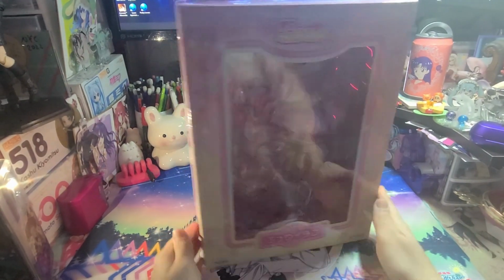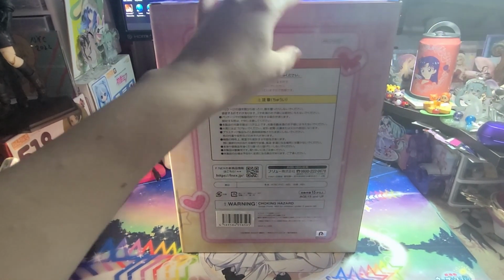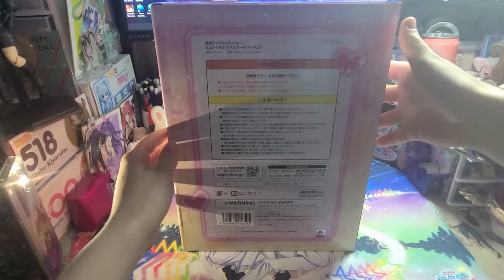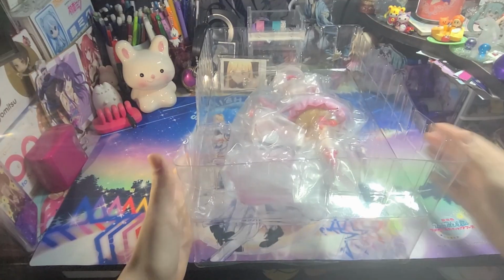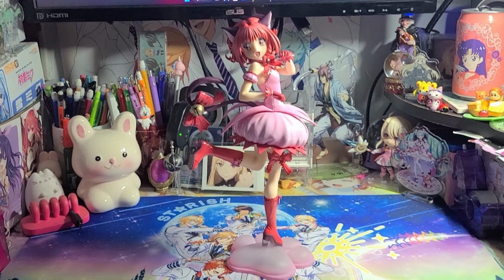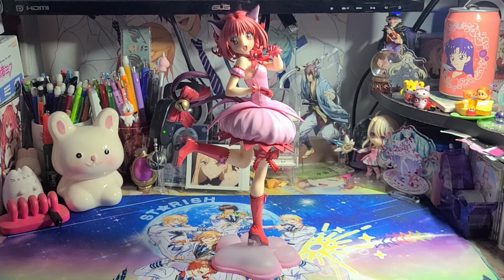Tokyo Mew Mew Ichigo Furyu Scale Figure Unboxing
Hello everyone,

I am very excited to share with you today the new Ichigo scale figure. She's so pretty, and this is totally a figure I could only dream of getting. As I said at the end of the video I will be publishing the new 2023 room tour. Feel free to check out the 2022 tour before it becomes published!

If you're interested in creating check out Thematic for your background music that you can use for free on Youtube and other kinds of videos.